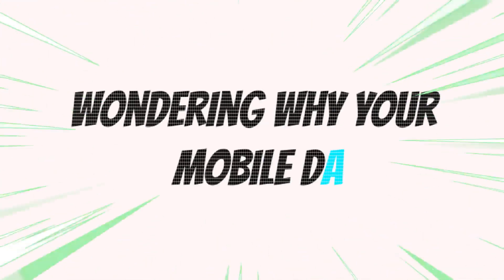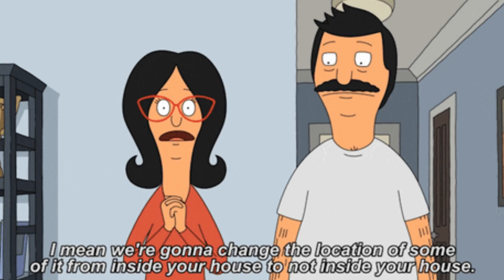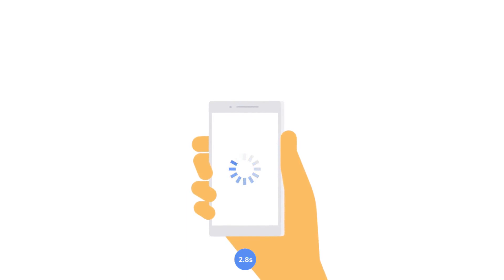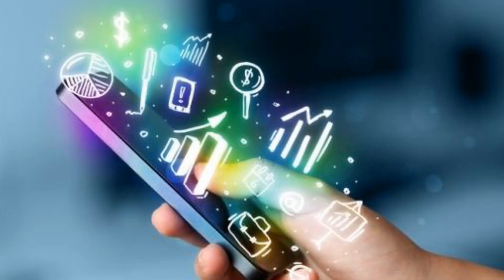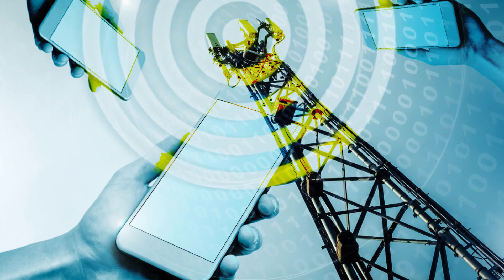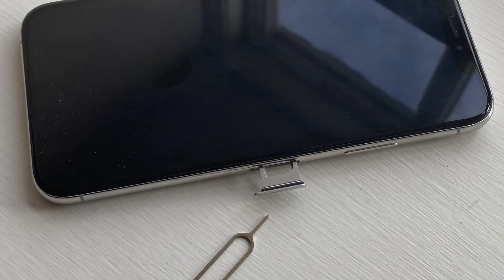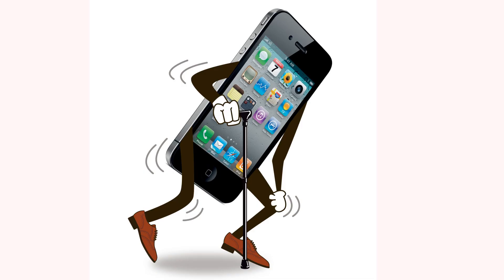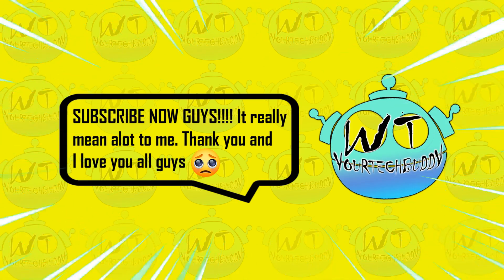HOW TO BOOST MOBILE DATA SPEED 2021 | 8 TOP TRICKS TO SPEED UP MOBILE DATA | WeeklyTekk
Wondering why your mobile data is so slow? There's nothing more annoying than a slow data connection on your phone. Whether you're trying to watch a video on YouTube or check Facebook on your phone, you pay for and assume a high-speed connection. When service fails to meet that level, it's easy to get upset.
Commonly, a slow connection is just temporary, caused by location or network congestion. Other times, it can persist for hours or even days. Before you call your mobile carrier's customer service, try these simple steps first to see if they fix your slow mobile data issues.

Here are 8 top tricks to speed up mobile data
1. RESTART YOUR PHONE
2. CHANGE LOCATIONS
3. UPDATE AND DISABLE APPS
4. DISABLE DATA SAVER/LOW DATA MODE
5. DISCONNECT FROM YOUR VPN
6.RESET YOUR PHONE'S NETWORK SETTINGS
7. PULL AND INSERT YOUR SIM CARD AGAIN
8.WHEN ALL ELSE FAILS, CALL CUSTOMER SERVICE